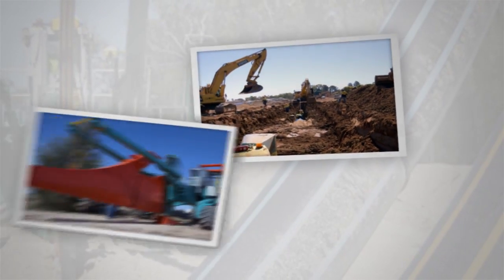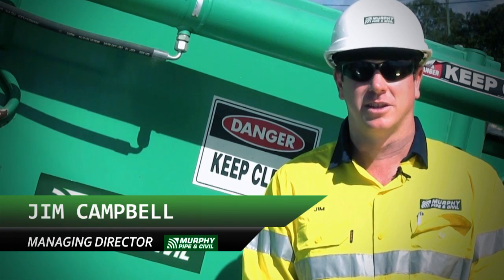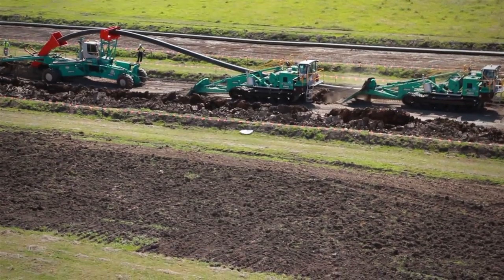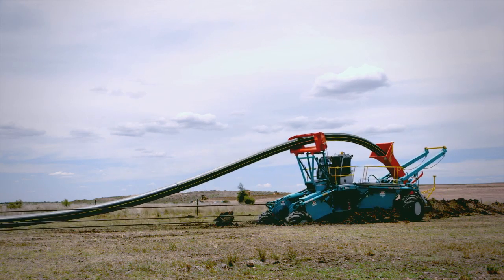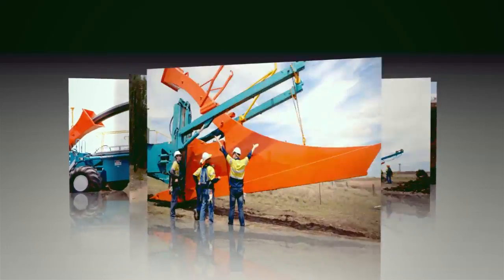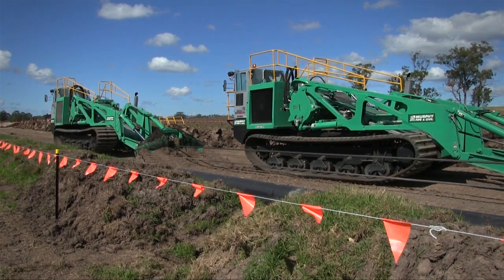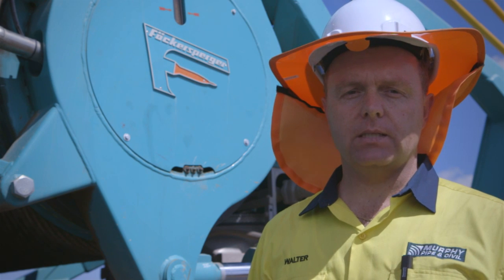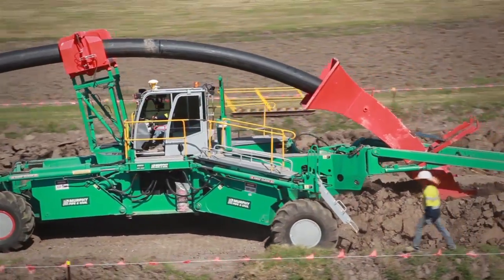Murphy Pipe and Civil Pipeline Plough Technology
Pipeline Plough Technology Video